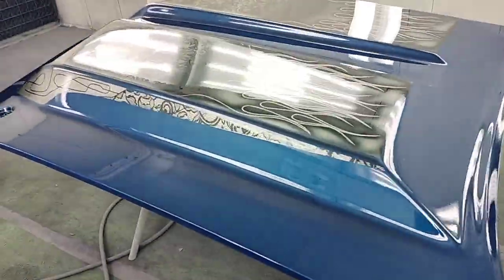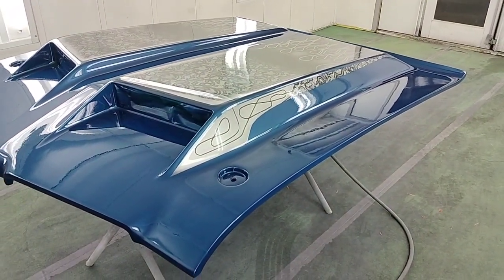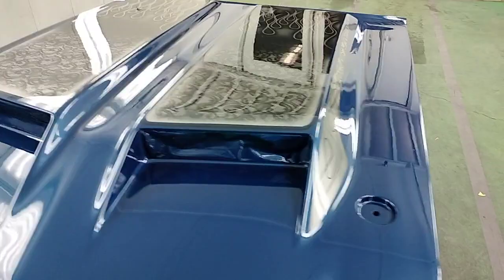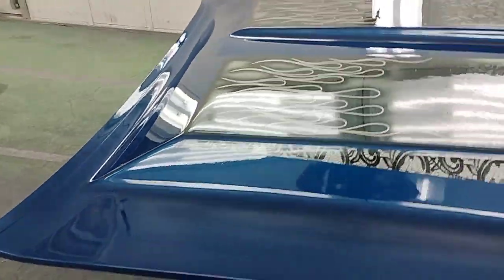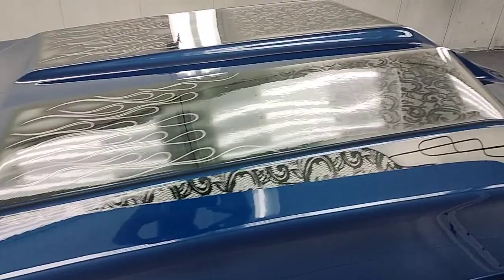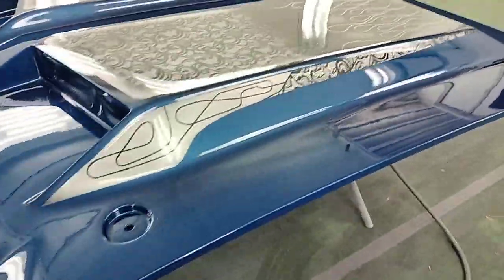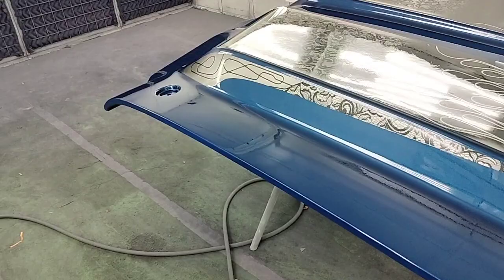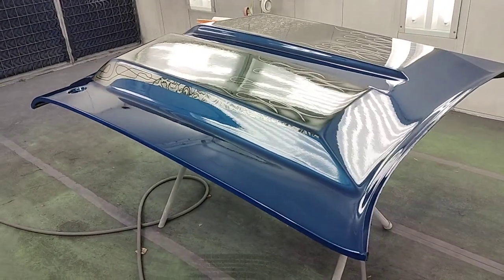Custom glasstkek 442 hood painted